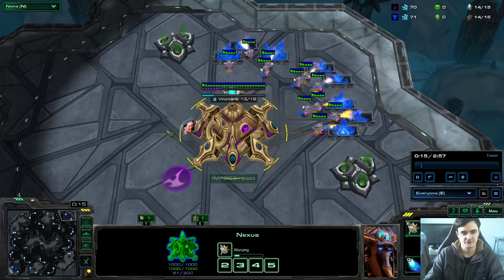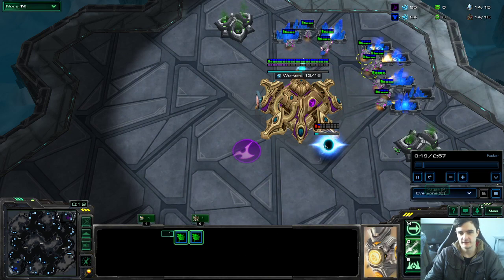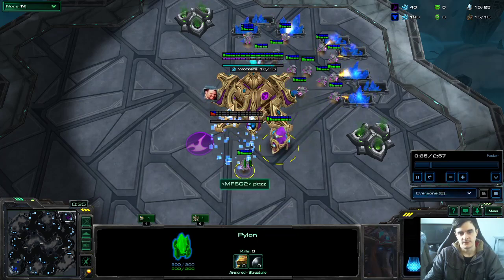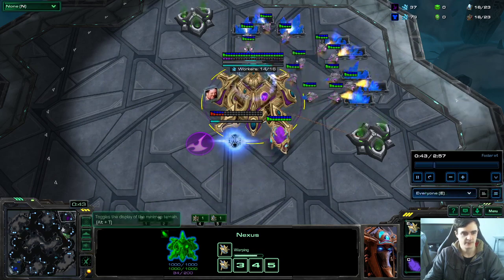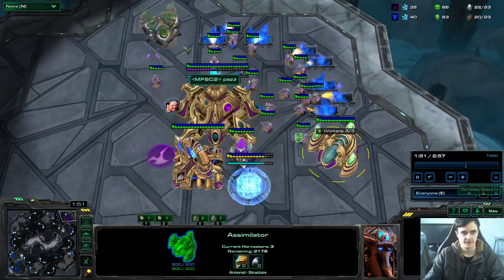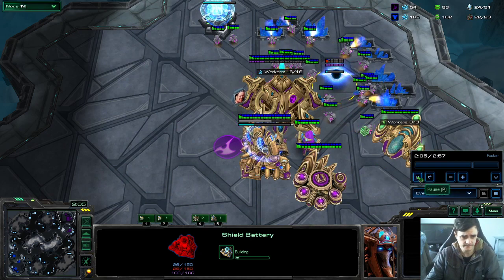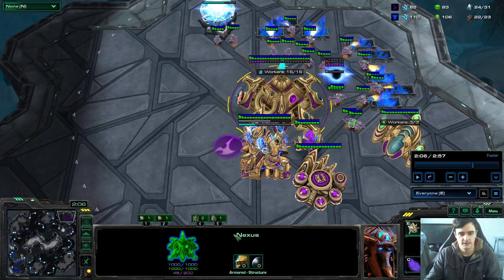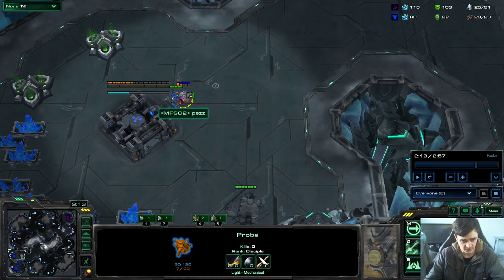Core first with a SHIELD BATTERY?!?!?!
You won't believe what he does next